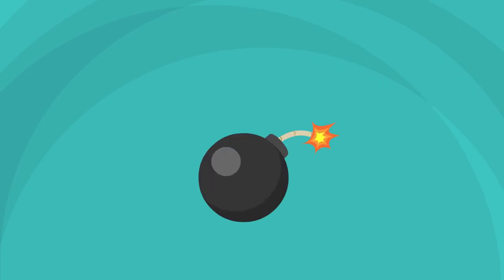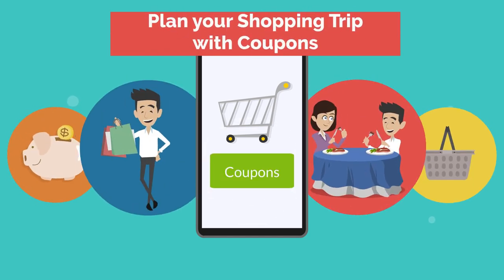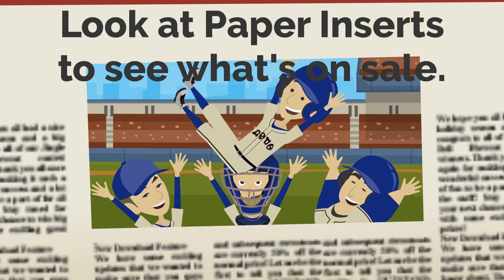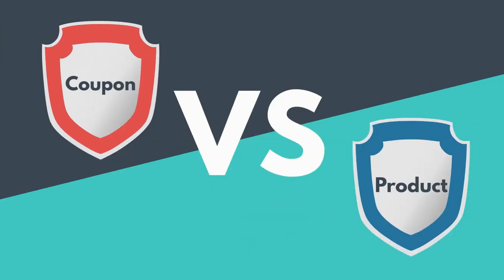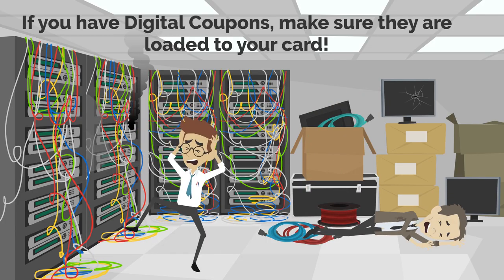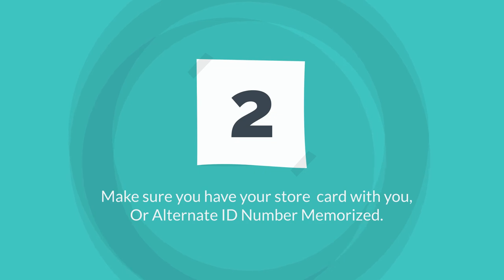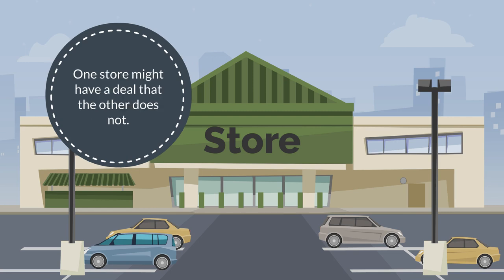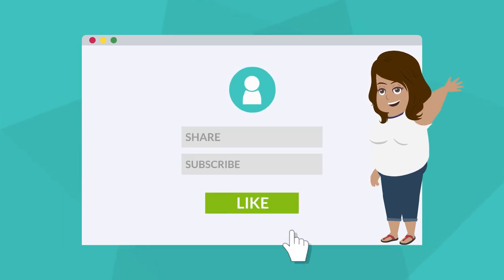Planning your Shopping trip with Coupons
Couponing Made Simple.
Before you embark on your coupon trip, it helps it be organized. Here are a few helpful tips to get you ready for you coupon shopping trip.